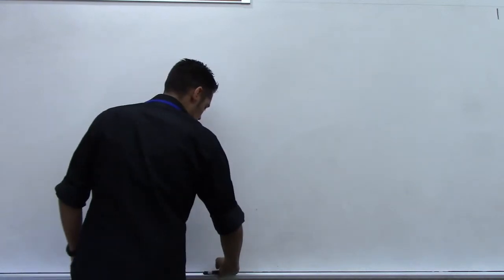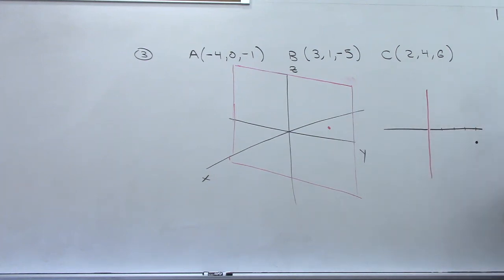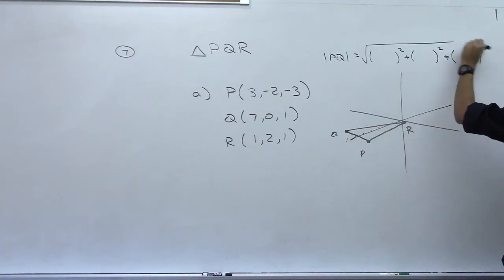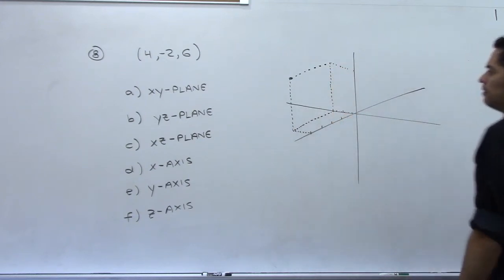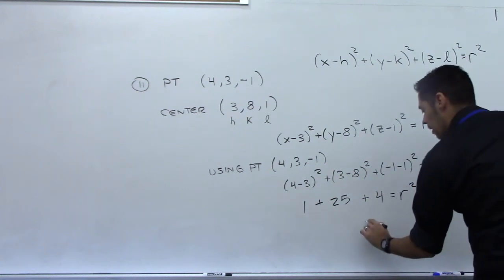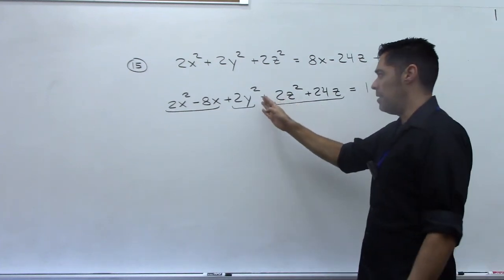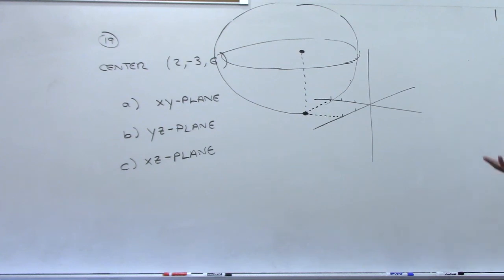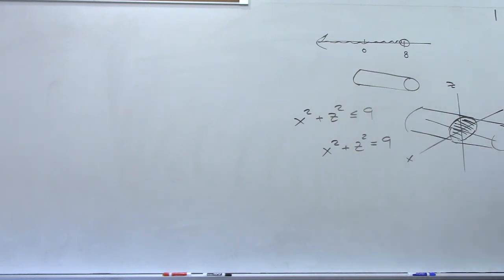2415 HW Solutions 10-1 3D Coordinate System